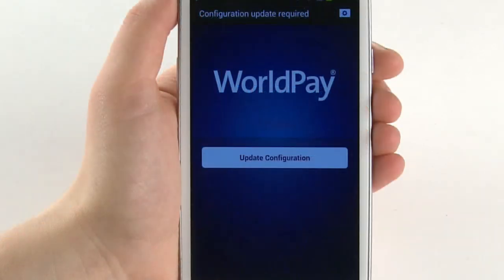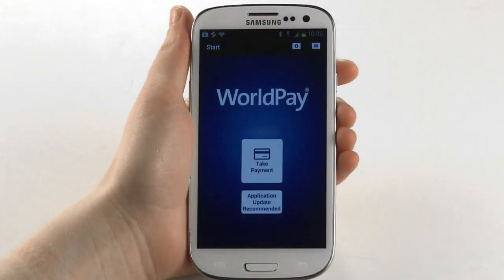First time pairing with an Android Device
Welcome to the WorldPay Pay as you go Card Acceptance Service. This video guides you step by step through the process of setting up and pairing your chip & PIN keypad with your Android device.